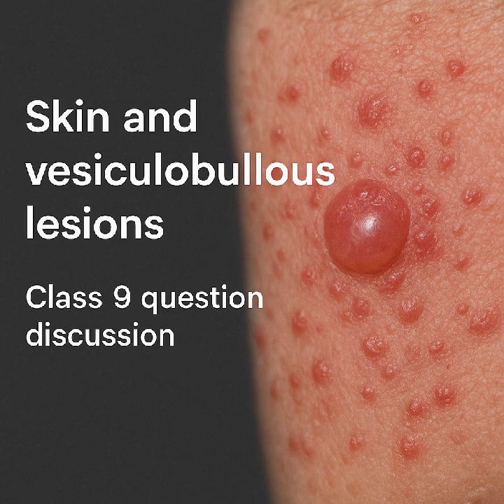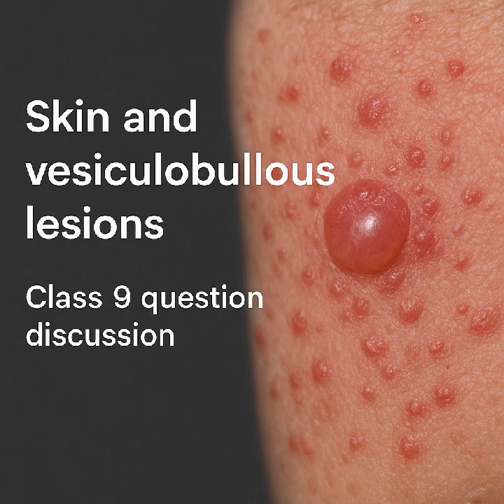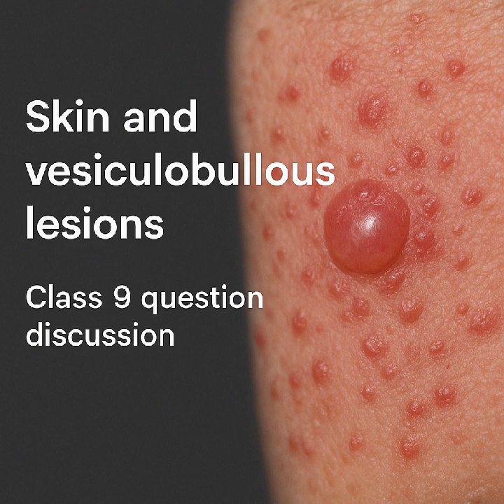Skin and vesiculobullous lesions class 9 question discussion